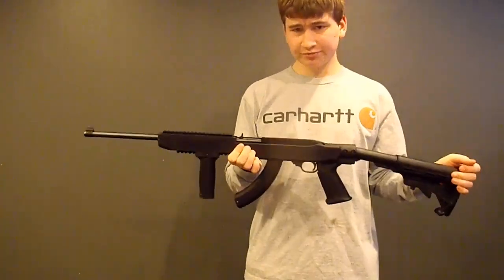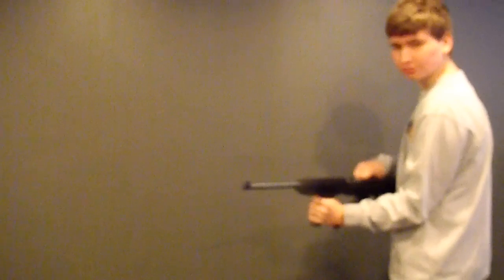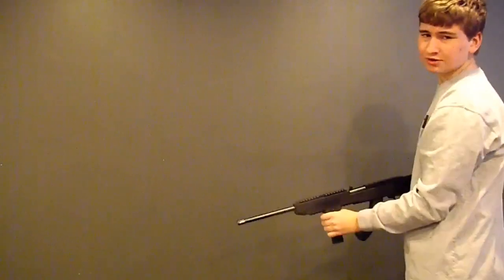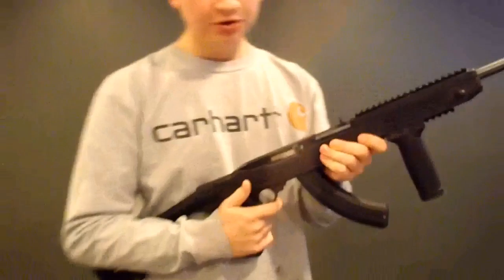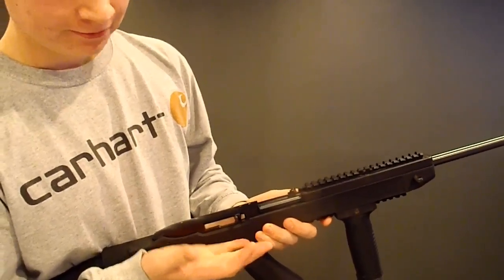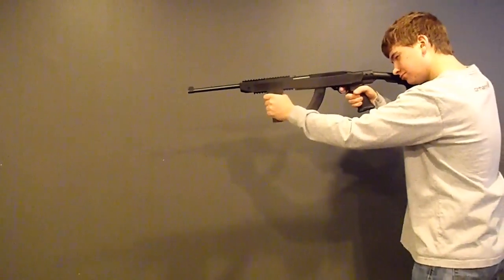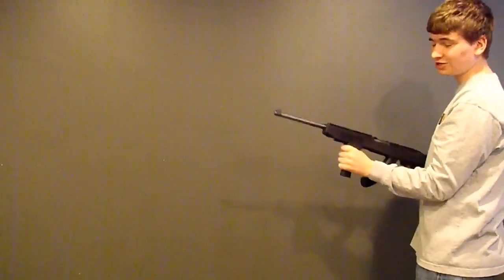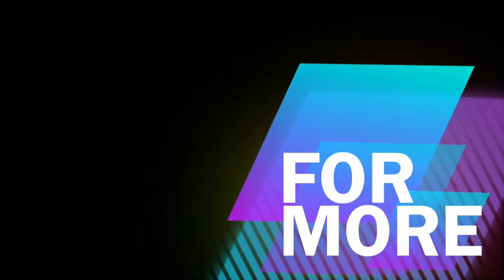HOW TO MAKE A RUGER 10/22 FULL AUTO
I love reading all of them! They make my day.

CLICK THIS LINK TO MAKE LOTS OF MONEY ON YOUTUBE!!!

Really easy and cool way to make any gun full auto. It must have a flip down sight for it to work though.